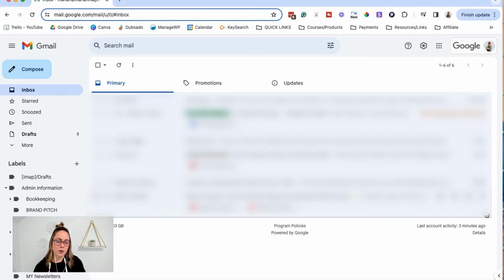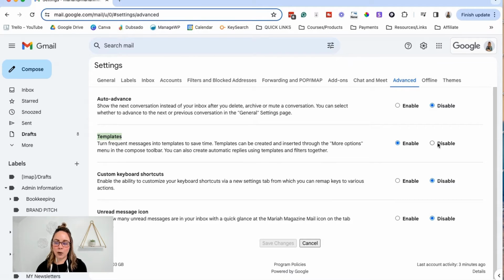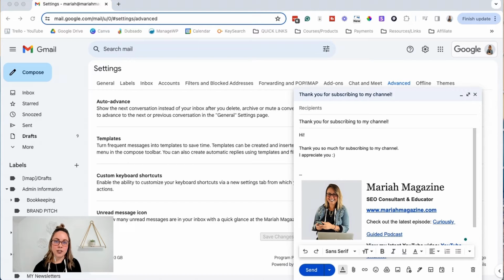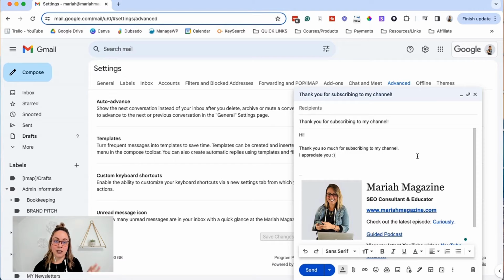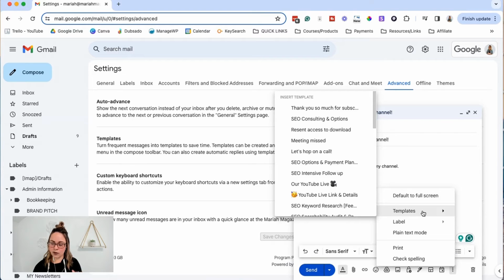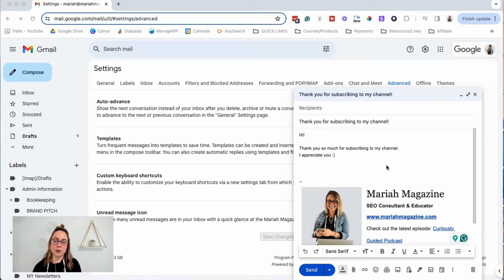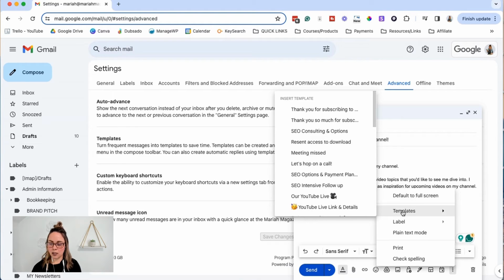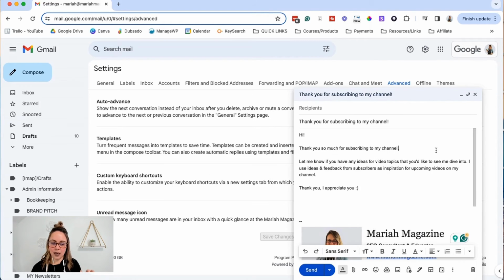How to Create Gmail Templates for Email | Save Time Sending Emails with Canned Responses ⏰ 📧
Tired of typing out the same emails over and over? Save time by creating easy-to-use Gmail email templates! ⏰ 📧 In this video, I'll walk you through how to create Gmail templates for your emails, which will reduce the amount of time you'll be spending in your inbox (which we love!)

Whether you're a Gmail newbie or looking to streamline your email tasks, this tutorial is gonna be really helpful. Learn how to create, save, and manage Gmail templates (or canned responses) with ease, ensuring your emails always hit the mark. I'll also share some of my favorite tips and tricks that I've learned from using this built-in Gmail feature for YEARS.

0:00 Intro
0:36 Enabling Gmail Templates
1:07 Crafting Effective Subject Lines
2:10 Saving a New Template
3:10 Updating Templates
4:35 Using Your Templates
6:20 Conclusion

► ABOUT ME: I'm Mariah, an award-winning Organic SEO Consultant & Educator for online business owners. I deeply believe that showing up on Google, increasing your visibility (organically), and marketing your business doesn’t have to be as difficult & overwhelming as everyone makes it. With 8+ years of experience as an entrepreneur in the online & digital marketing space, I’ve helped over 150+ clients get their websites found on Google by implementing a strategy that feels both doable AND aligned.